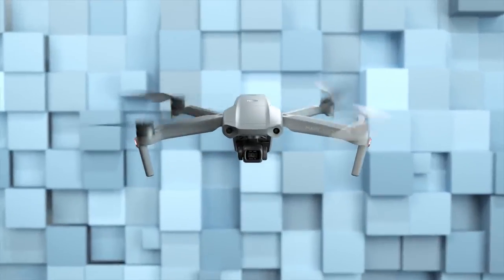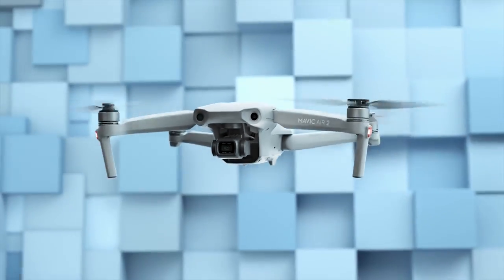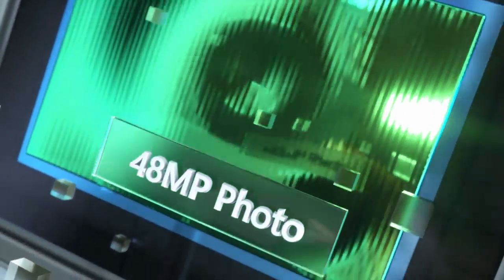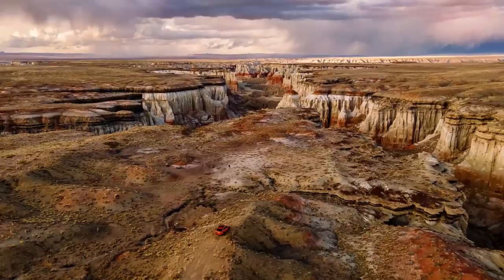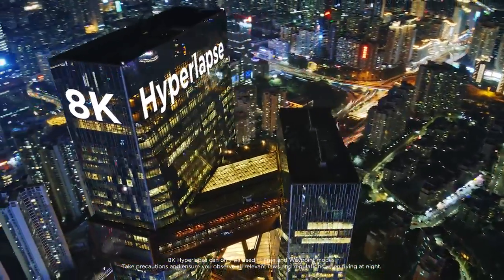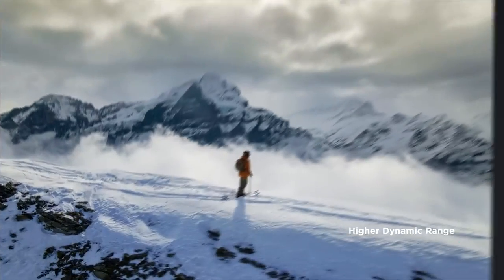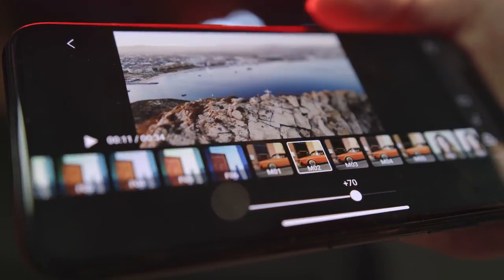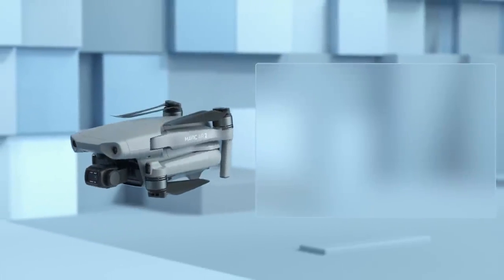DJI This Is Mavic Air 2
amazon (US)

See the bigger picture: equipped with a Hasselblad l1d-20c camera with a 20MP 1” CMOS sensor, The Mavic 2 lets you capture gorgeous aerial shots in stunning color detail.
Please Update the firmware version of your Mavic 2 to 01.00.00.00 or above via the app tips or DJI assistant 2 on a computer before using. After upgrading, you can use the new feature such as “Hyper lapse” to experience the super amazing shooting effect of Mavic 2.
Up to 31 minutes flight time, 44 mph max speed, 907G takeoff weight, 3-axis gimbal for steady shots, 8GB internal storage, SD card Support up to 128 GB
Functions include active track 2.0, omnidirectional obstacle sensing, Hyper lapse, low-noise design, adjustable aperture, HDR photos
With fly More kit: comes with 2 extra intelligent Flight batteries, Mavic 2 car charger, battery charging hub, battery to power bank adapter, 2x low-noise propellers (pairs), Mavic 2 shoulder bag.